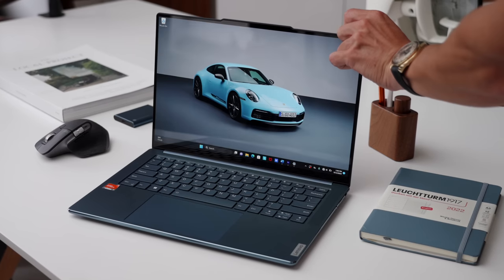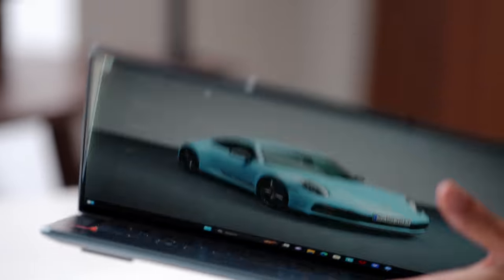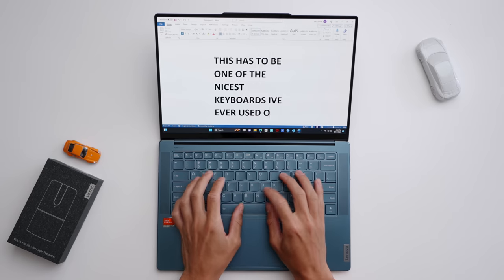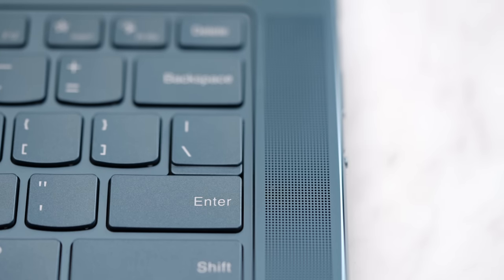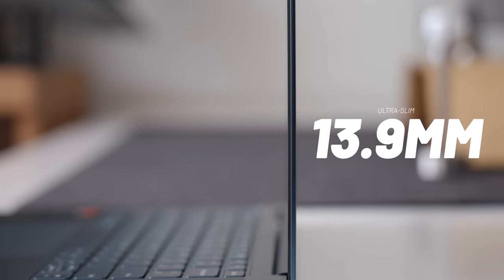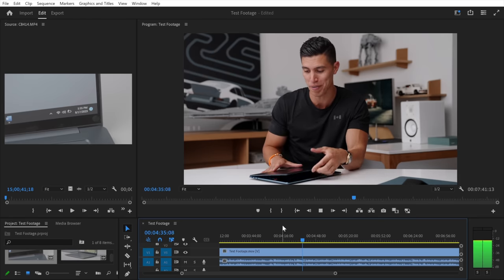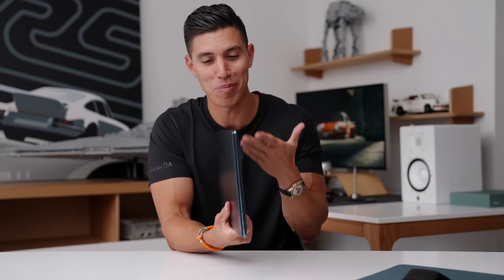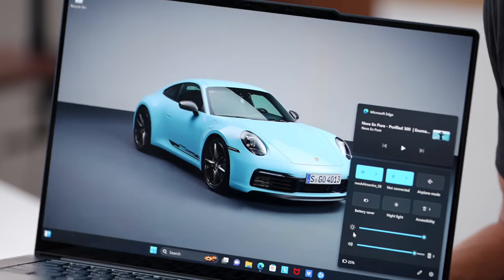The PERFECT Student Laptop - Lightweight + Powerful!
The Lenovo Yoga Book Slim 7 is the best Windows Back to School/Student laptop for 2023. It's lightweight, portable with the AMD Risen 7000 series.